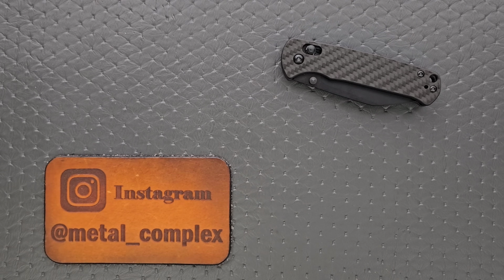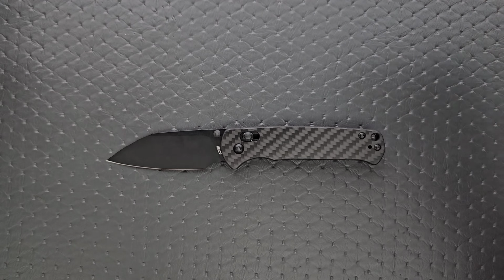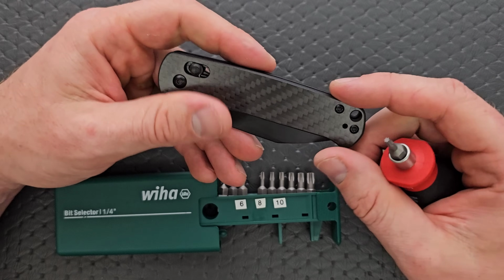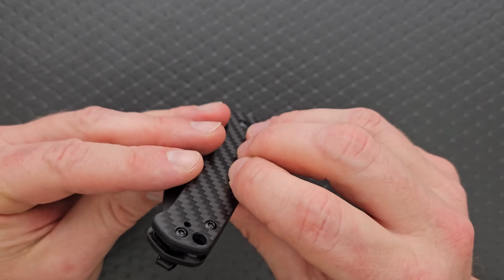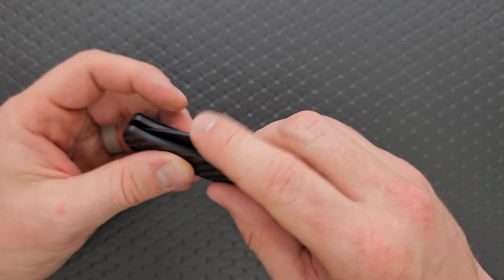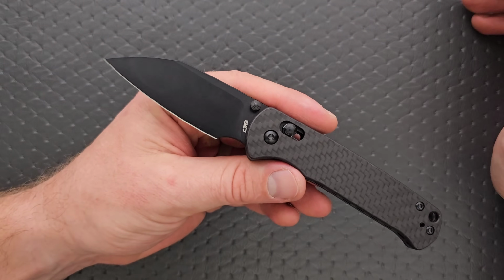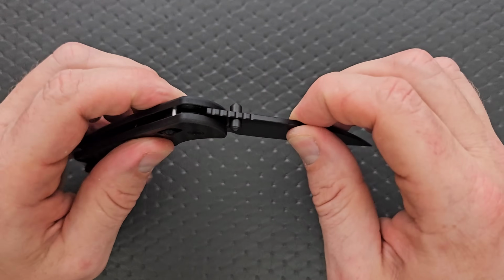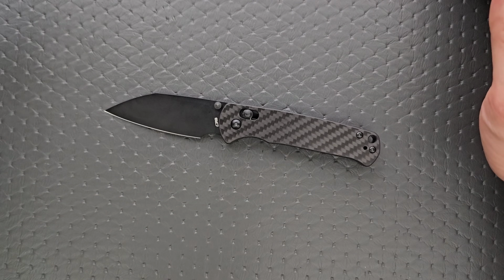THIS Is What They SHOULD Have Done The FIRST Time! | CJRB Hectare Alt Folding Knife | Review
Full review of the CJRB Hectare Alt.